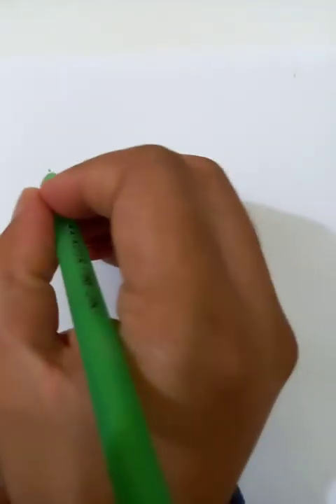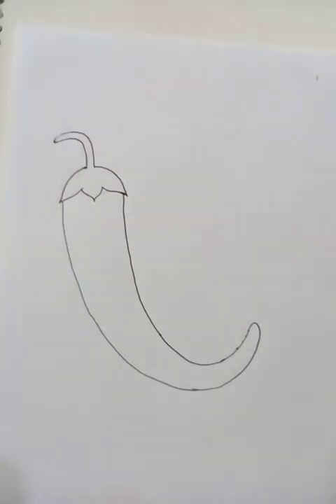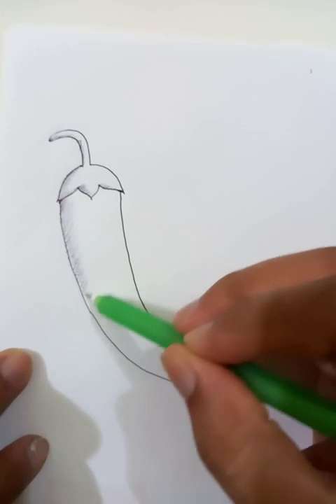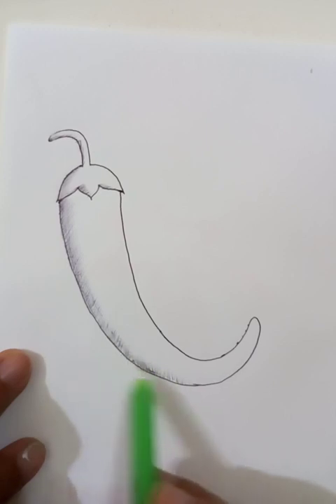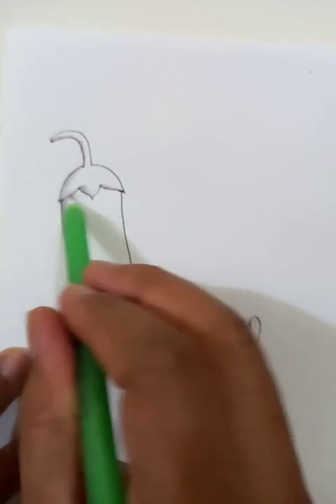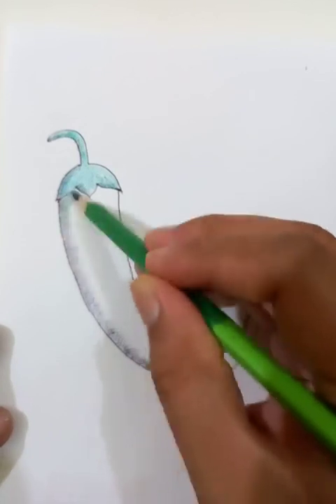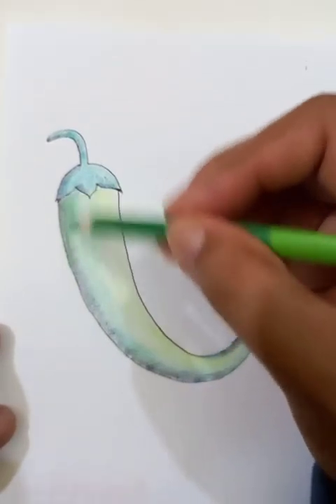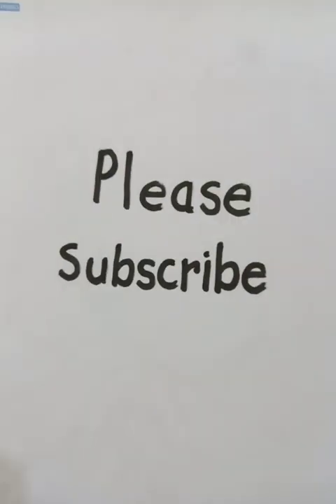how to draw chili pepper | original video tutorials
easy way to draw chili pepper. I did the free hand sketch in this video @bluehanddrawing

Please browse through the playlist to select your own choices. Stay with us and You can find thousands of drawings in so many categories. Select your freedom of choices and start learning in a easy way. The drawings of the playlist include Scenery drawing, Acrylic Painting, Water color painting, Fish drawing, Country vegetable drawing, People & Figure drawing, Face & portrait drawing, Animal drawing, Comics Character Art, Cartoon drawing, House drawing, Circle scenery drawing, Vehicle drawing, Boat Drawing, Aircraft drawing, National flags drawing, vegetables drawing, Tree drawing, Pen drawing, Pencil sketch, Color pencil drawing, DIY arts and crafts, Flower drawing, Romantic Couple Drawing, and many more to come in future.

Cheers.

How to draw a vegetable | Easy Technique | vegetable drawing for Beginners

vegetable drawing and coloring | Beautiful vegetable drawing

How to draw a simple vegetable step by step | easy steps to follow

vegetable drawing easy | How to draw vegetable step by step | Outline vegetable drawings

easy vegetable Drawing / How to Draw Beautiful vegetable of a country

simple techniques for drawing beautiful vegetable in a short time

some drawing learning related topics:
how to draw a basic vegetable
basic vegetable drawing tutorials step bye step
vegetable drawing made easy
vegetable drawing in few steps